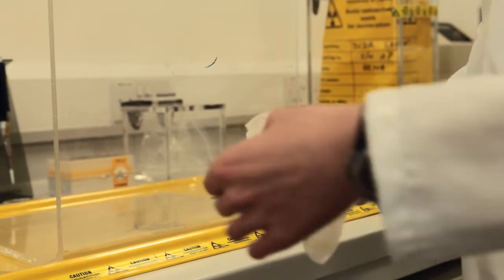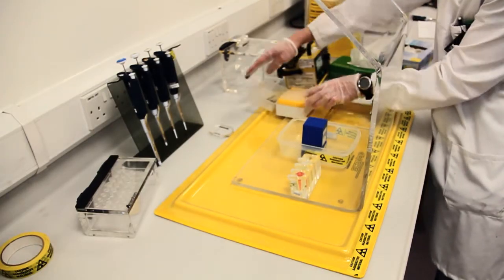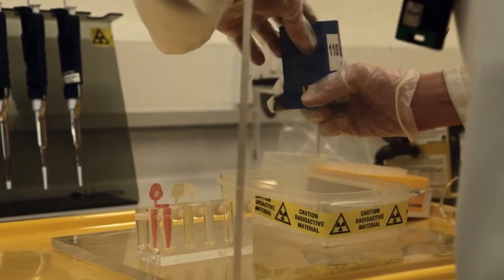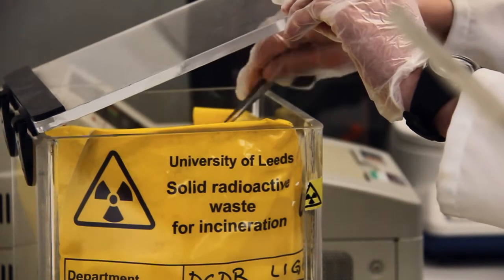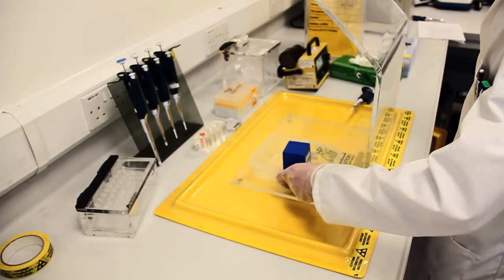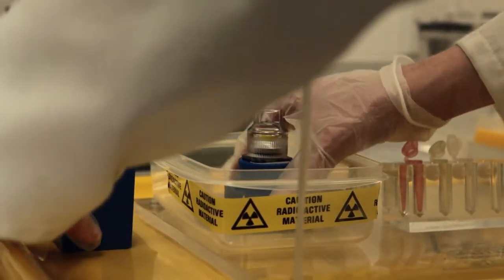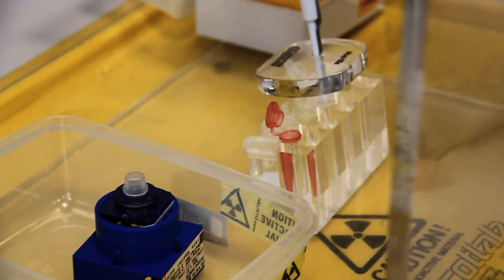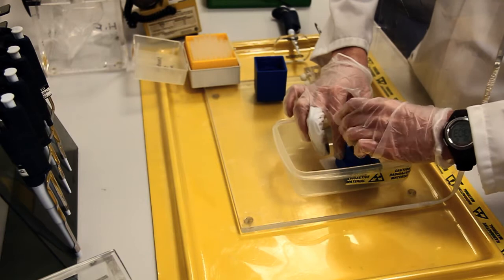Dispensing Radioisotopes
David Conroy, Alumni of the University of Leeds, demonstrating how to dispense radioisotopes. [QuickTime]

Film and production managed by Helena Beeson of Sheffield Hallom University.